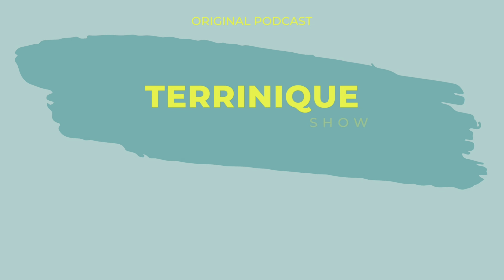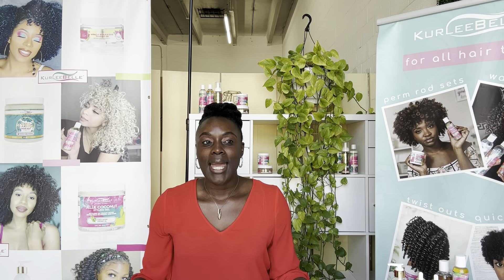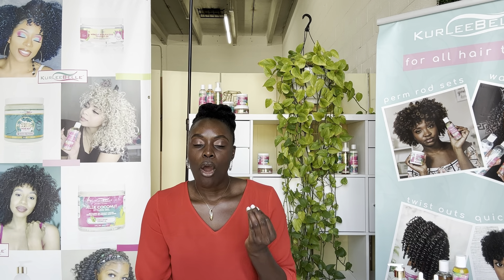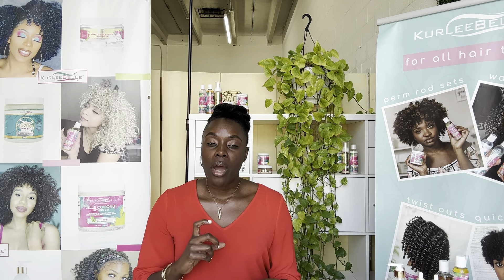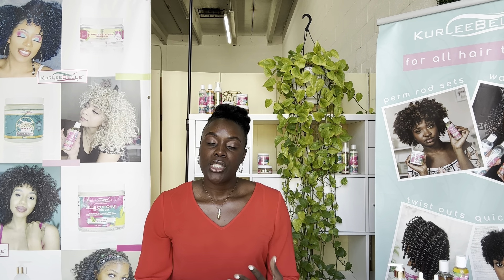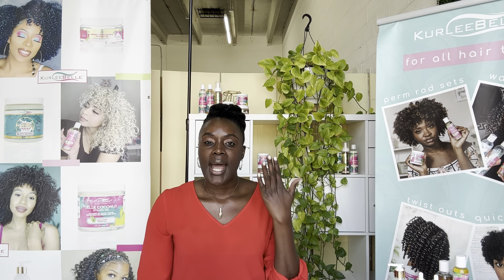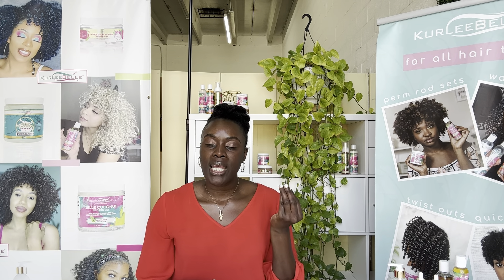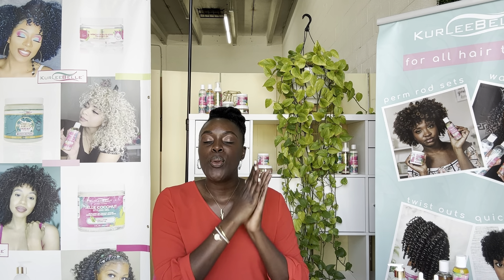5 daily practices for retaining length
On this episode of the Terrinique Show, we discuss
5 daily practices for retaining length
1. Oil ends
2. Keep ends detangled
3. Moisturize ends with a leave in
4. Protect ends at night
5. Inspect your ends for split ends and Trim off any split ends

My name is Terrinique Pennerman and I am the host of the Terrinique Show. If you don’t know me, I am the Founder & CEO of Kurlee Belle. Kurlee Belle is a hair care brand inspired by hair recipes from the islands of the Bahamas. All of our hair products are made from natural ingredients like Banana, Avocado, Coconut Oil to name a few. Our products are made for straight, curly, wavy, coily and kinky curly hair.